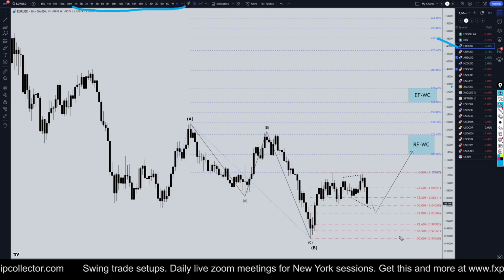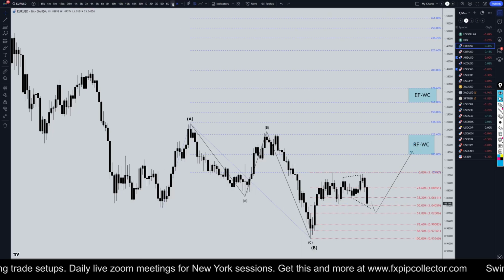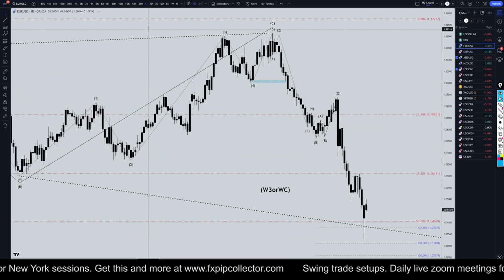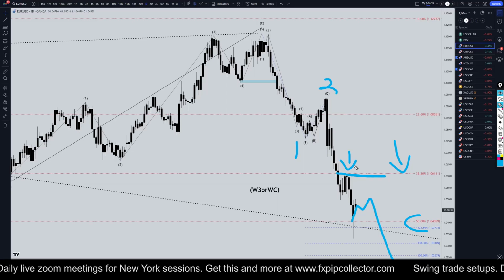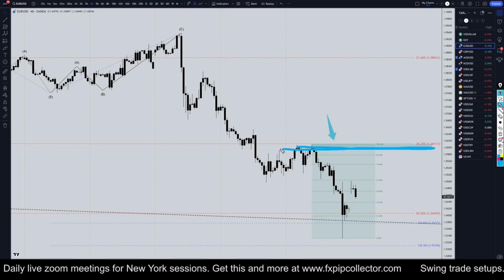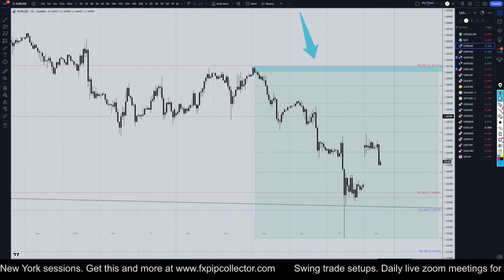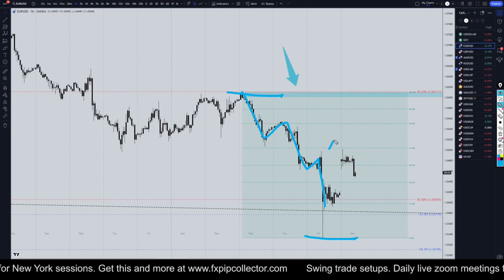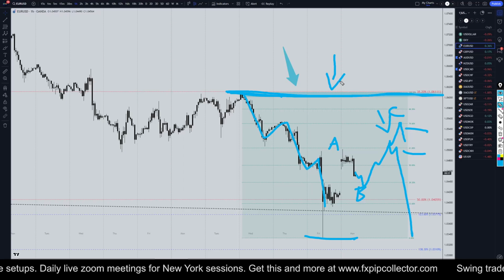Latest EURUSD Forecast and Technical Analysis for November 25, 2024